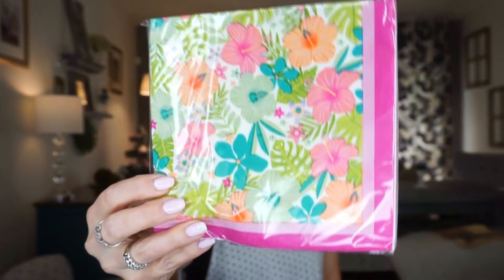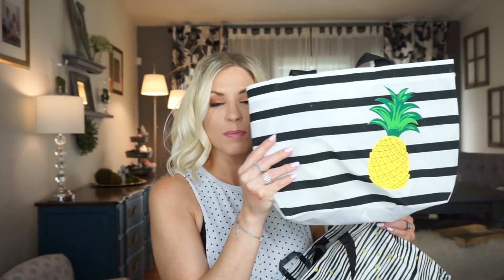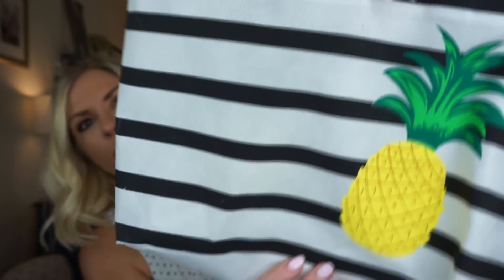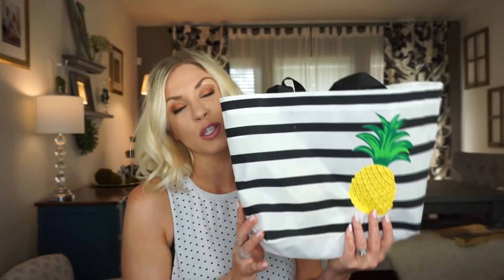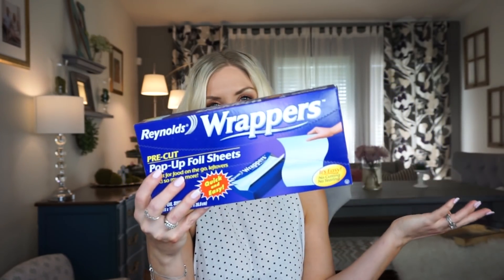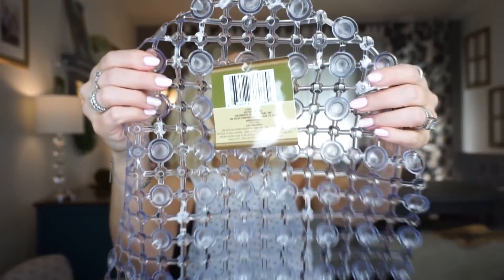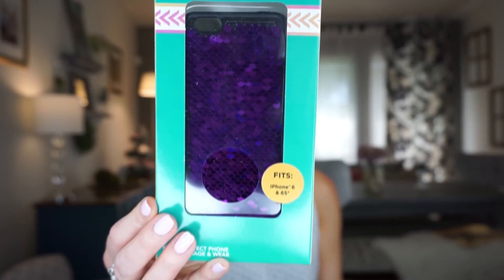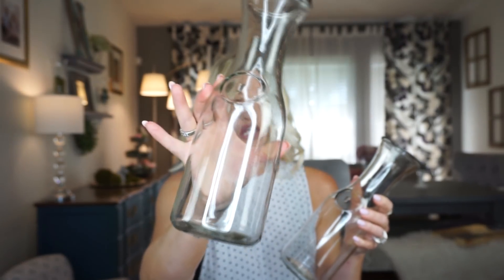DOLLAR TREE HAUL + DOLLAR TREE ADDICT TAG| Megan Navarro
Hey guys! Today I am sharing a Dollar Tree Haul with all of my latest Dollar Tree finds. It's not a big haul but I still love the things I found and I have new items added to my Dollar Tree Wishlist. Also in this video I share my answers for the Dollar Tree Addict Tag. I thought it was a fun tag to do since I am quite the DT Addict. Hope you have a great day!